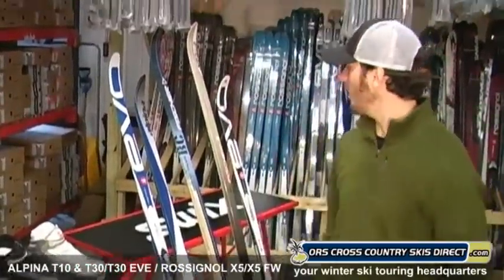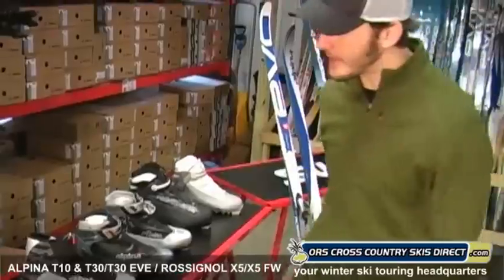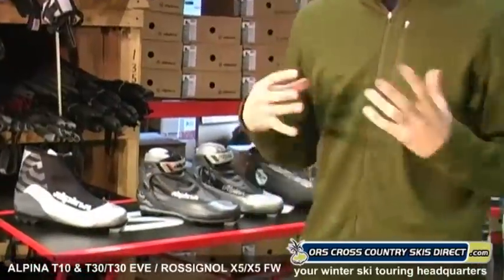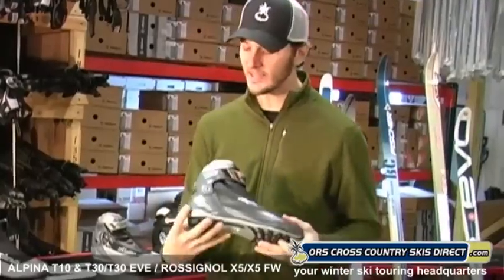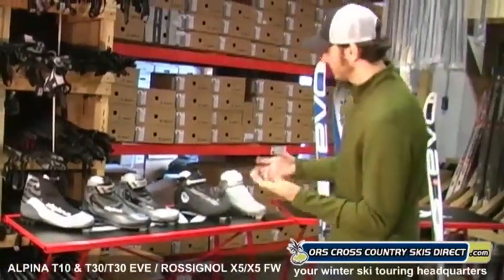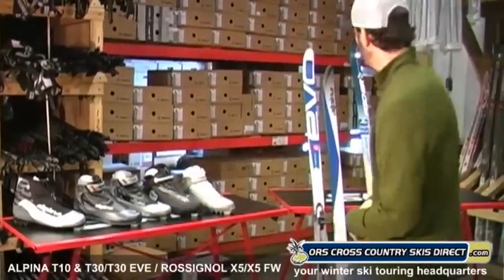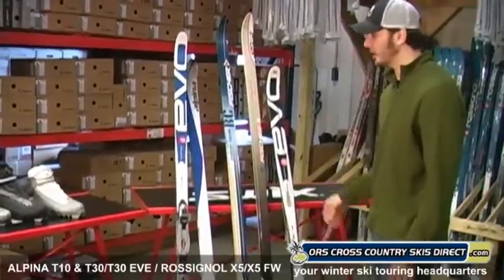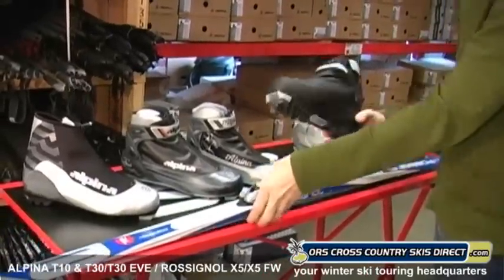Rossignol X5 / X5 FW, Alpina T30 / Eve T30 & T10 Ski Boots Review Video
ORS Cross Country Skis Direct Video Productions presents the Rossignol X5 / X5 FW ski boots,  Alpina T30 / Eve T30 ski boots and Alpina T10 ski boots. Video offers an in-depth review of this line of NNN touring ski boots, comparing and contrasting the features of each model. Recreational touring skis and NNN ski bindings recommendations for use with each of these Rossignol and Alpina cross country ski boots is also included.